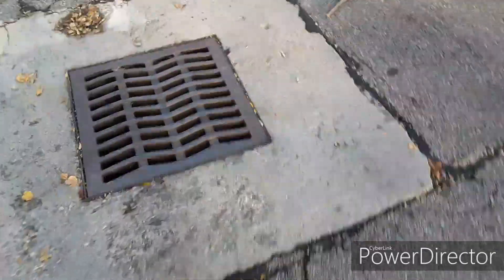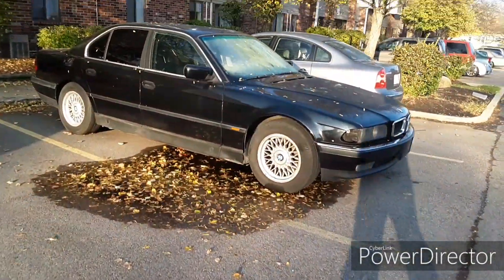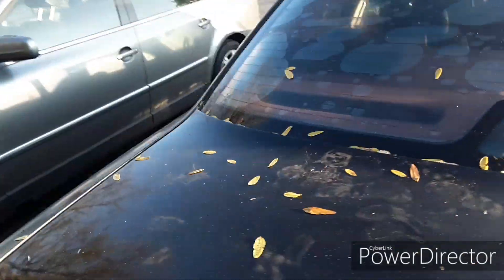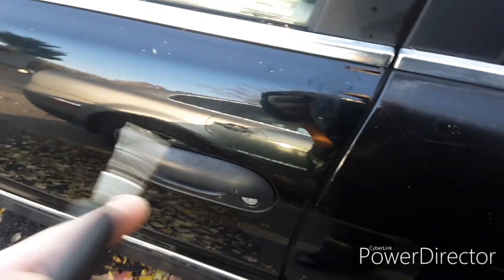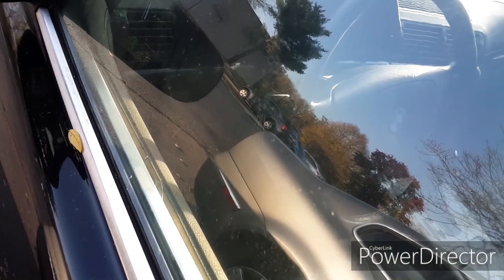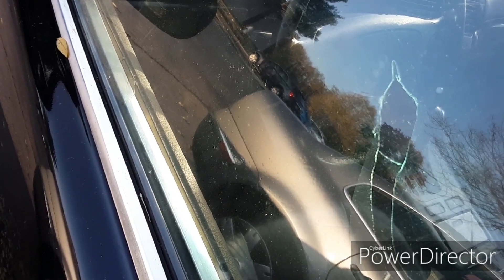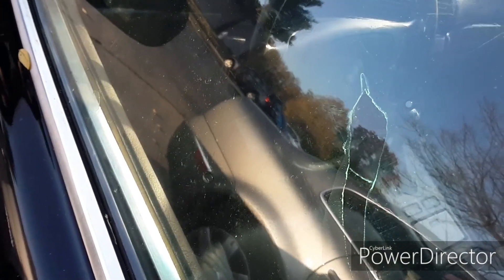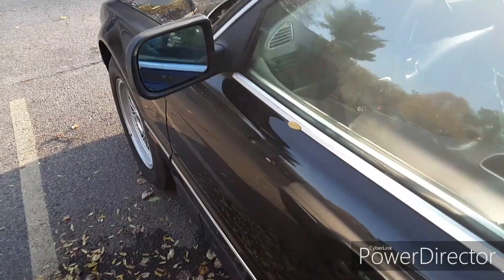For sale 740i bmw e38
This thing has been nothing but a headache since I got it I should have never traded my E46 for this POS this car needs a lot of work the previous owner lie to me about the whole thing if you want it send me a DM on Instagram German_muscle_e38 give me a price and come pick this poop turd up